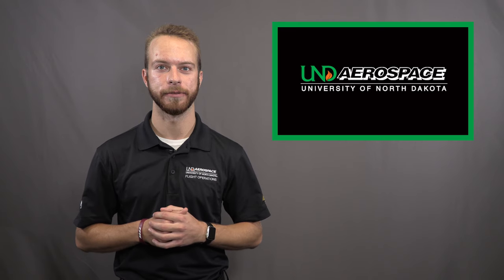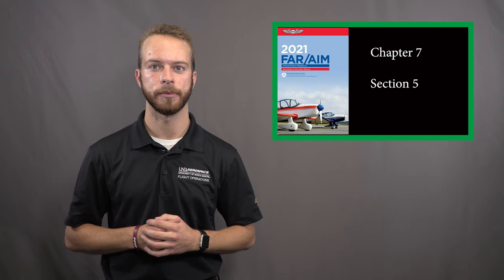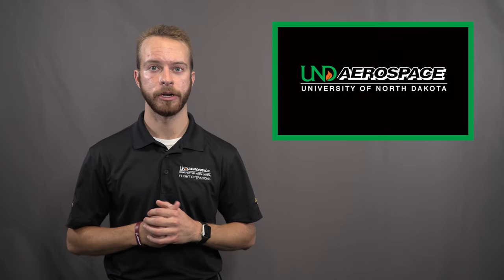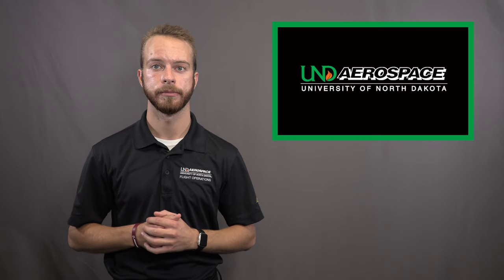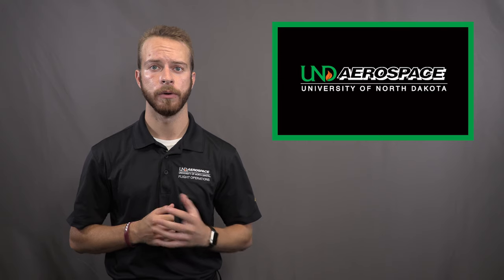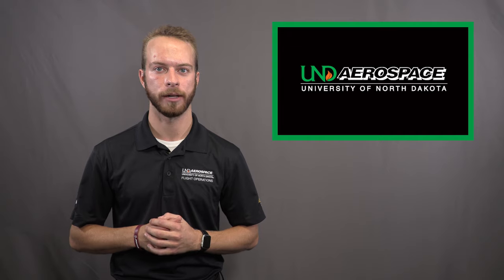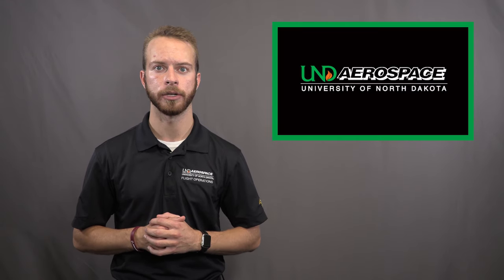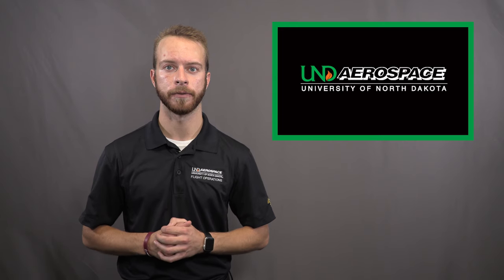Bird Strike Avoidance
Each Fall and Spring mean migration for thousands of ducks and geese through North Dakota. Sharing our skies with not only airplanes, but also birds, becomes a challenge and understanding how to limit the risk of collision and what to do if a bird strike occurs is this weeks topic.